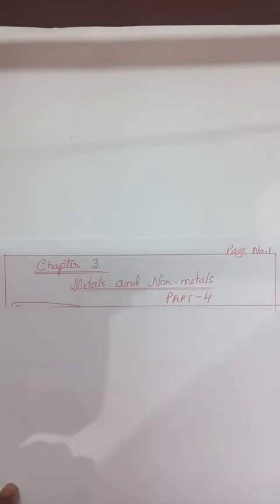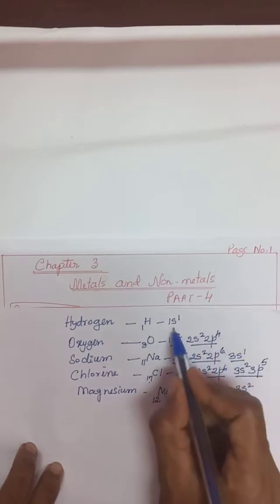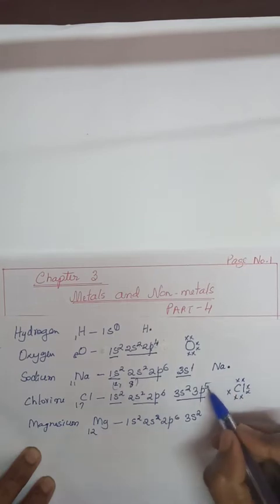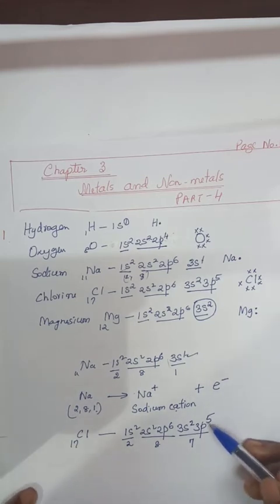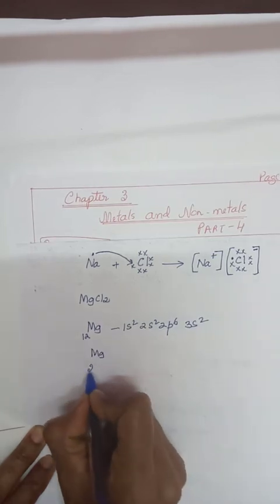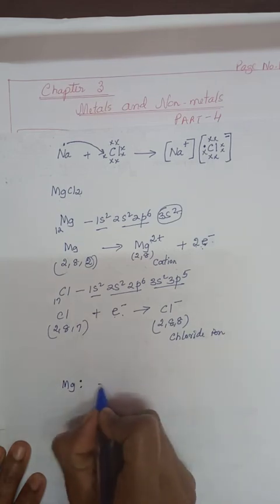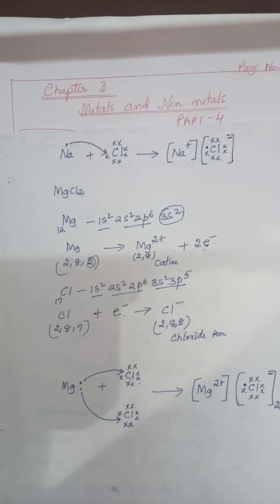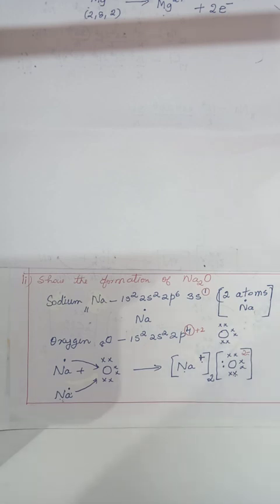Metals and Non metals | Part 4 | Class 10